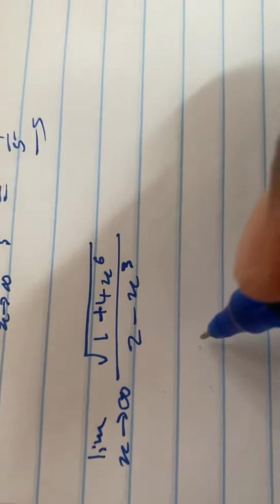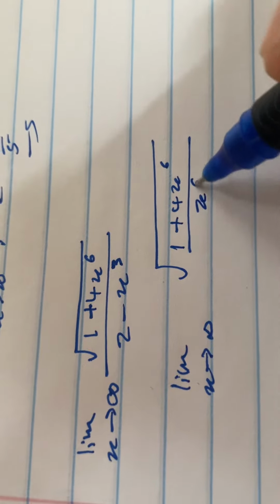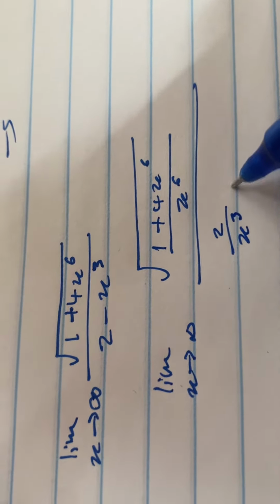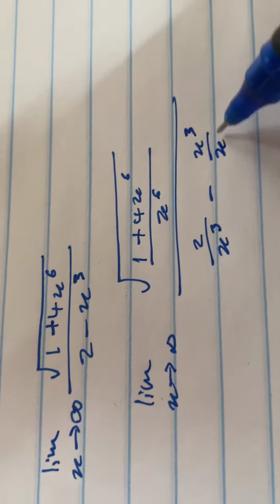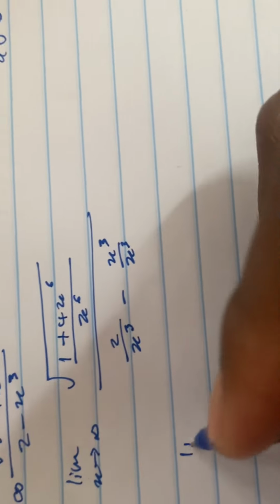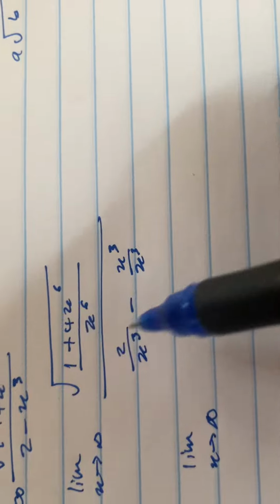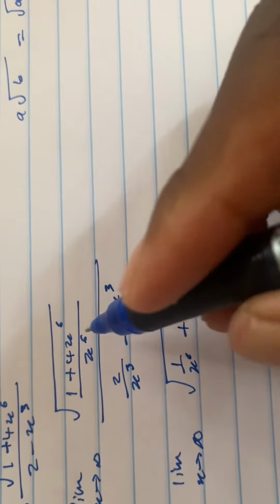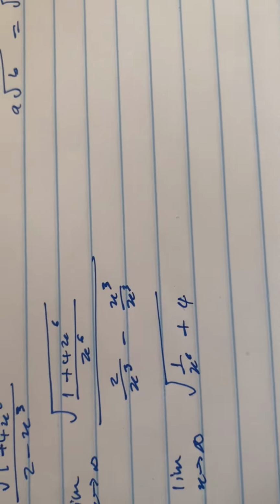Limit at infinity with a square root numerator.